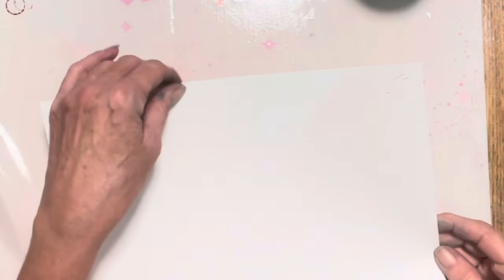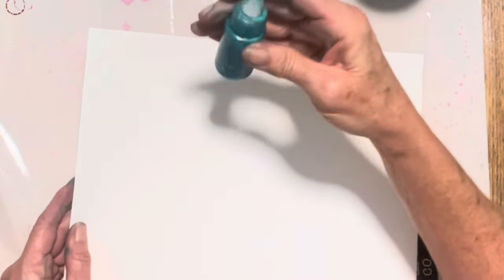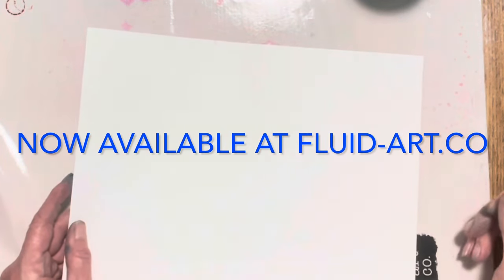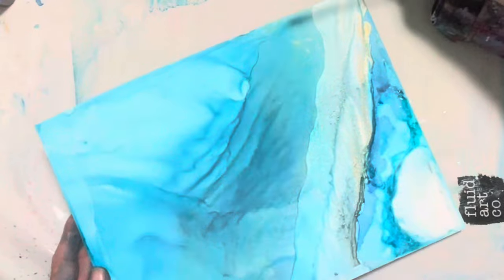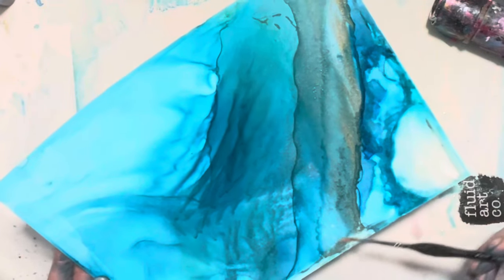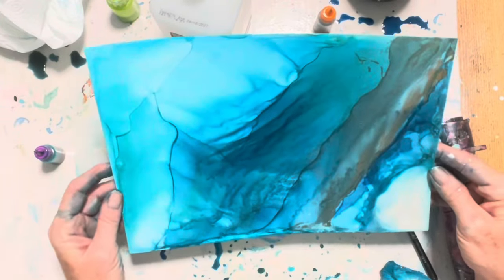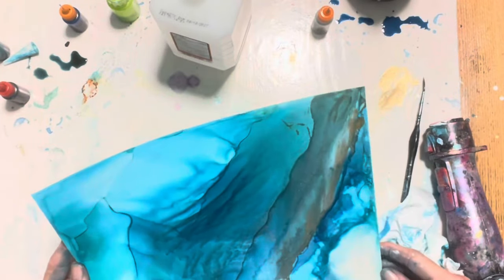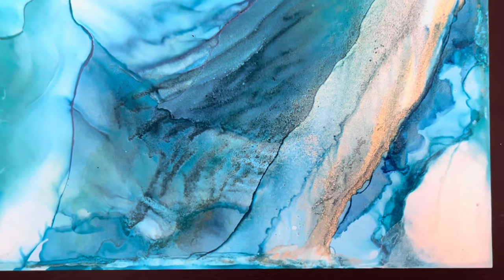SANDBAR - Alcohol ink on Yupo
I’m really enjoying this alcohol ink process. It’s taking some practice and patience is needed. Just keep in mind you can always erase with alcohol and a paper towel.

How to mix TLPs
A scoop of TLP of your choice
Wet with alcohol (91% or higher)

Add piñata Claro extender (very important)
Add more alcohol
1:2 ratio

9x12 Yupo Paper
91% alcohol
Piñata Claro extender

COLORS
Ranger Indigo
Ranger Lagune
Piñata brass
Piñata pearl
Piñata Baja blue
TLP parakeet
TLP mermaid

Piñata alcohol inks,  Claro and Yupo paper can be purchased at

*** PLEASE USE CAUTION WHEN WORKING WITH ALCOHOL INKS USE THE CORRECT PPE (Face Mask) AND GOOD VENTILATION ***

michellegalli722

Code:
GRATEFULCREATIONS

Code:
GRATEFULCREATIONS